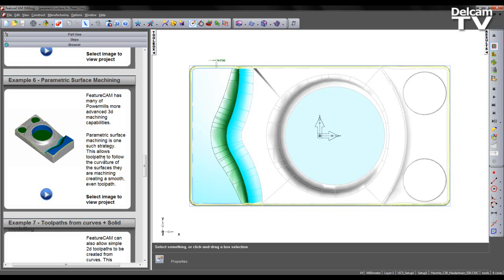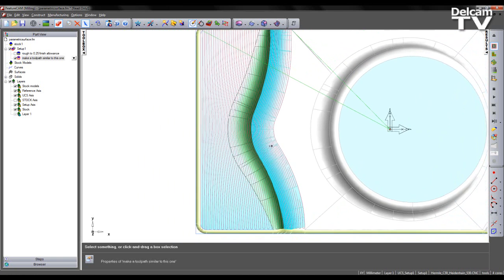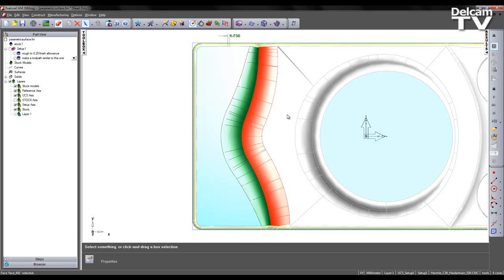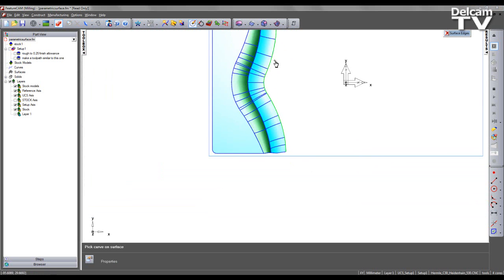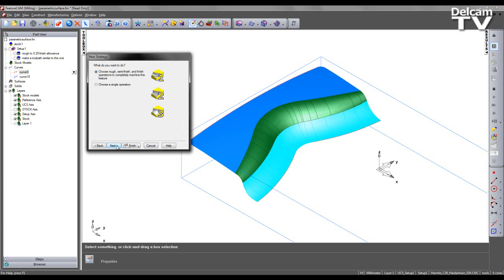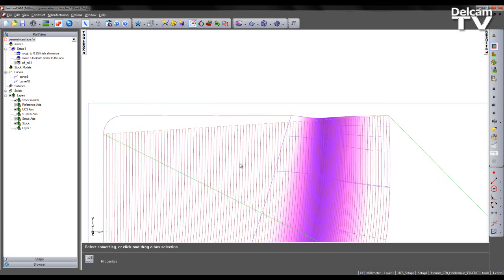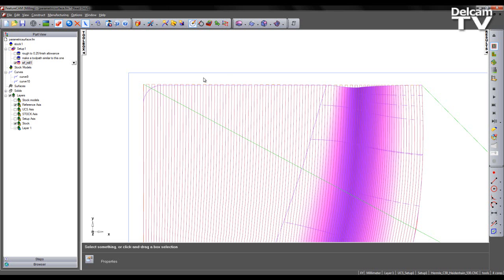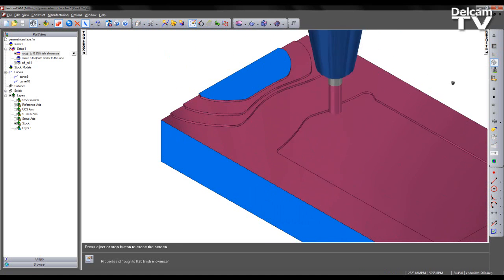Parametric surfacing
A demonstration of the use of parametric surface machining for finishing in FeatureCAM